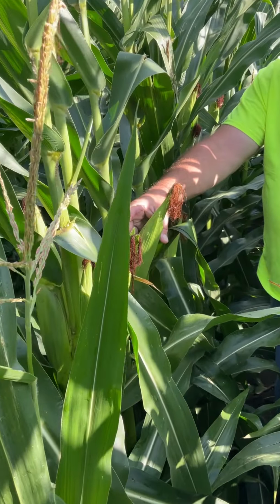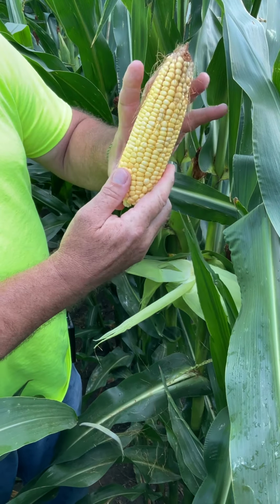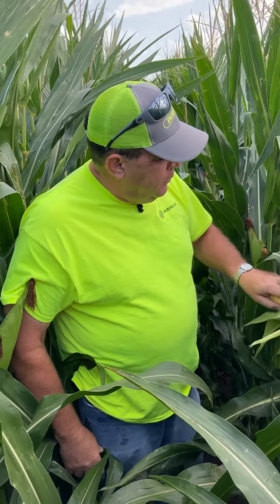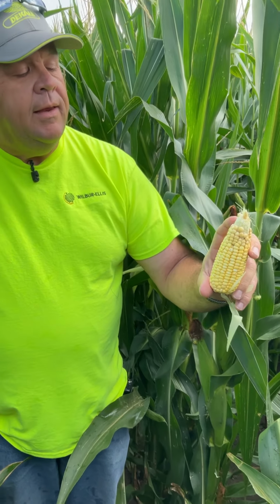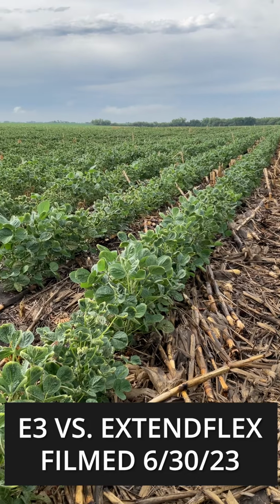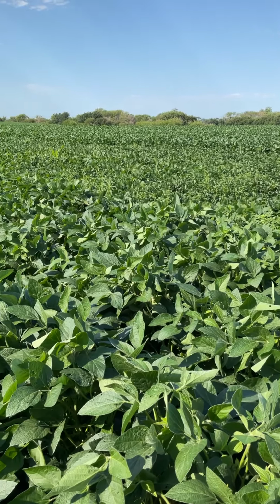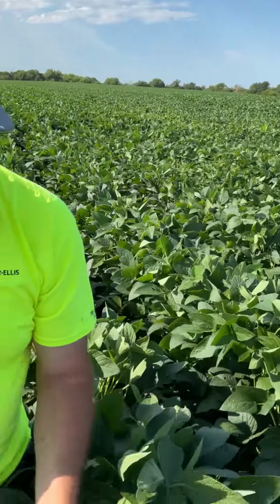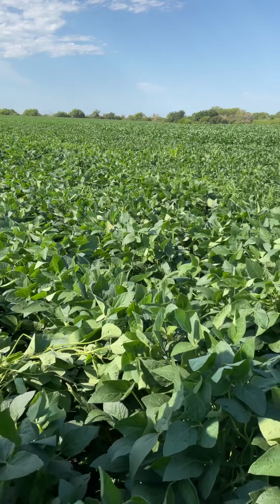Crop Development Update - July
As we head into August, John shares a crop development update and discusses some of the issues growers may see from the early-season dry weather.